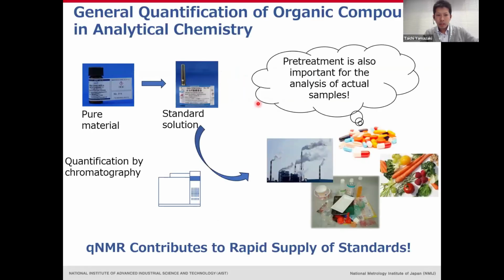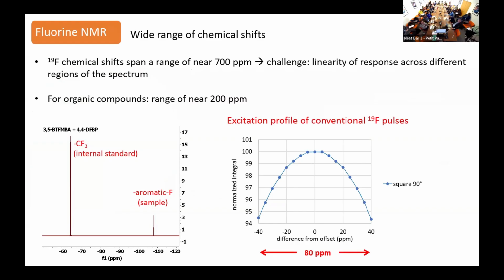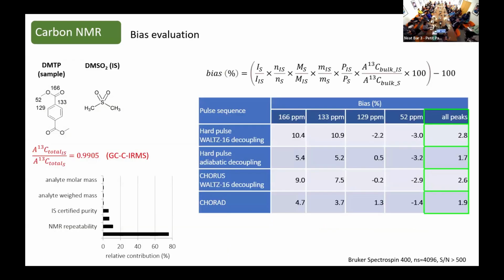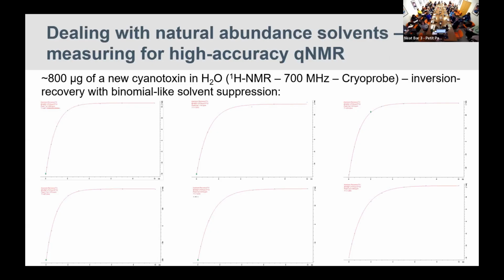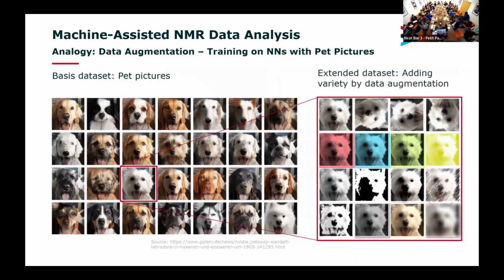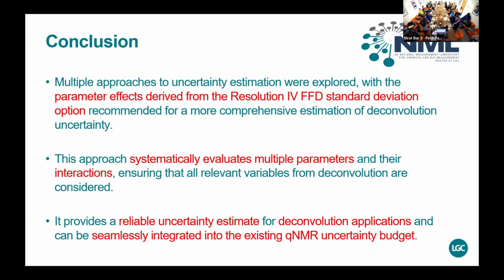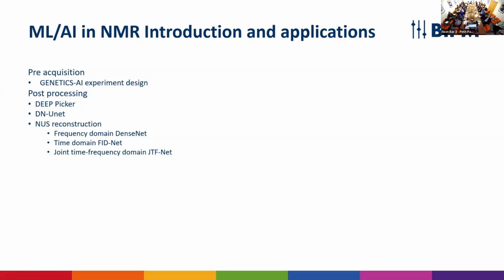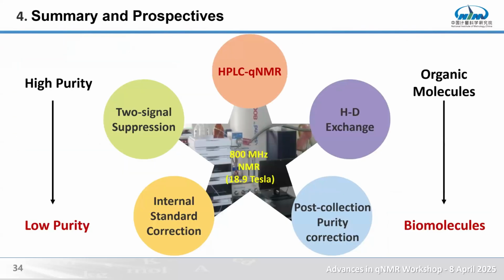Advances in Chemical Purity Assignment | qNMR Workshop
Join us for a deep dive into the latest advancements in quantitative Nuclear Magnetic Resonance (qNMR) spectroscopy, as leading experts present on innovative techniques, metrological challenges, and future directions in the field.

This video features presentations from the "Advances in qNMR Workshop", held on 8 April 2025, organized by the Organic Analysis Working Group (OAWG) of the Consultative Committee for Amount of Substance: Metrology in Chemistry and Biology (CCQM).

Experts discuss topics ranging from the use of alternative nuclei such as ¹³C and ¹⁹F in qNMR, to cutting-edge data analysis methods and the integration of quantum chemistry with AI tools in purity assessment.

📌 𝐏𝐫𝐞𝐬𝐞𝐧𝐭𝐚𝐭𝐢𝐨𝐧𝐬 𝐈𝐧𝐜𝐥𝐮𝐝𝐞:
00:04 Dr Taichi Yamazaki – Improving the accuracy of qNMR through CCQM comparisons
25:26 Dr. Wagner Wollinger – qNMR using alternative nuclei – ¹³C and ¹⁹F – Challenges and perspectives
55:06 Dr. Bruno Garrido – Strategies for achieving high-accuracy qNMR measurements in calibration solutions
1:25:39 Dr Klas Meyer – Deconvolution in High Field and Benchtop NMR applications
1:53:28 Dr. Eli Achtar – Measurement uncertainty estimation using deconvolution methods
2:13:56 Dr. Cameron Robertson – Metrology for Quantum Chemistry and AI Analysis of Chemical Purity Data
2:42:39 Dr Huan Yao – Integrating with Separation Strategy: Expanding qNMR applications across molecular size

*Note: Certain sections of these presentations have been removed to comply with publication permissions.

🔗 𝐄𝐯𝐞𝐧𝐭 𝐃𝐞𝐭𝐚𝐢𝐥𝐬: Advances in qNMR Workshop – 8 April 2025